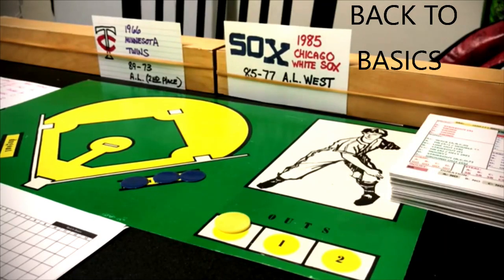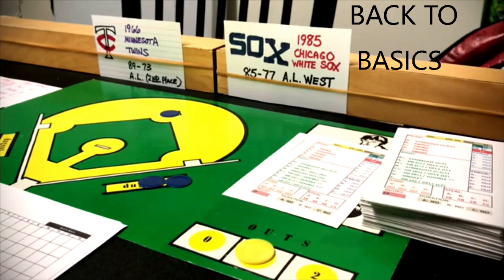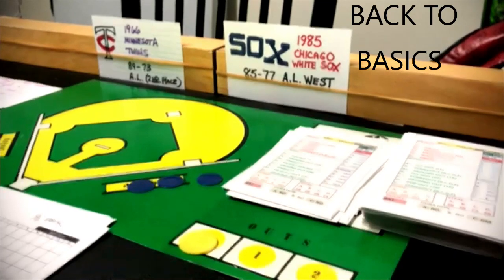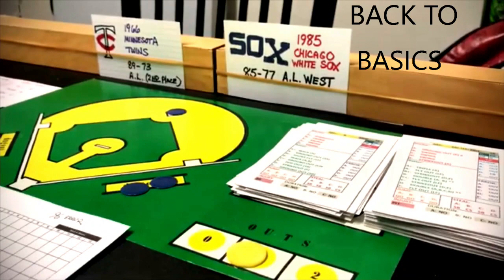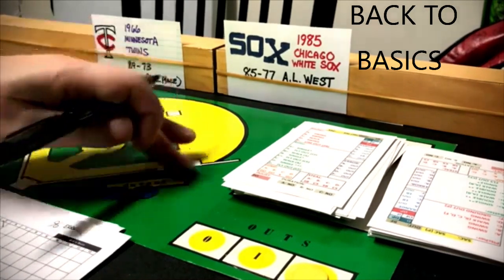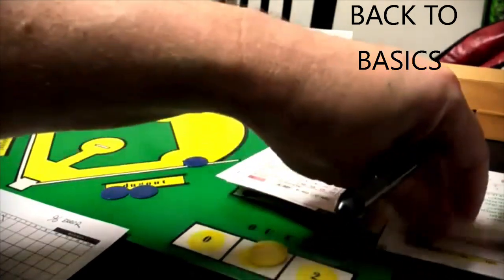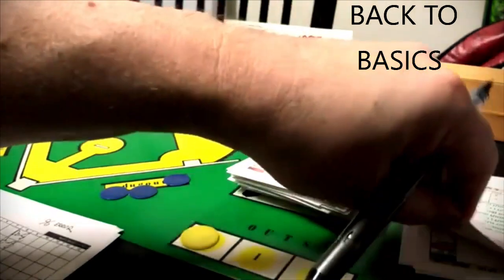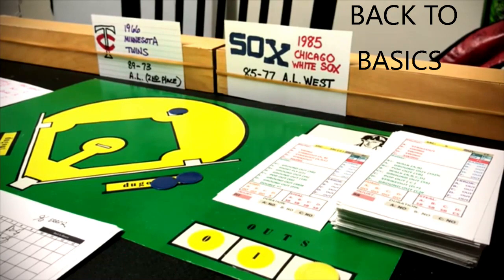Back to Basics Baseball (B2B): 1966 Twins at 1985 White Sox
The 1966 Minnesota Twins bring their heavy hitting lineup to Chicago to take on the 1985 Chicago White Sox. The mound match-up is Mudcat Grant for the 1966 Twins and Richard Dotson for the Chicago White Sox. Hall of Famers Harmon Killebrew, Tony Oliva, Carlton Fisk and Harold Baines are featured and square off in this matchup of two very similarly talented ball clubs.